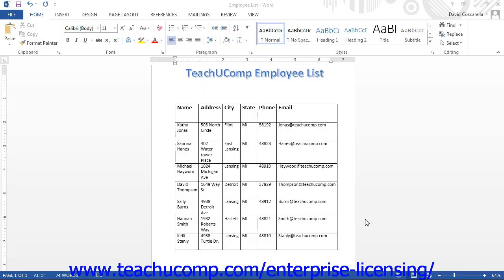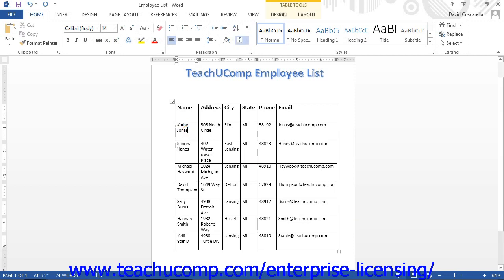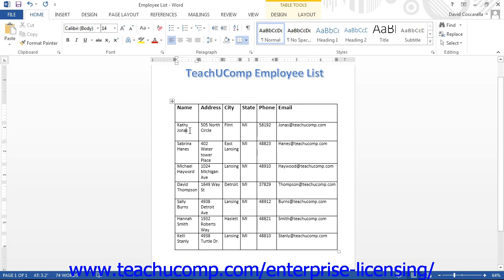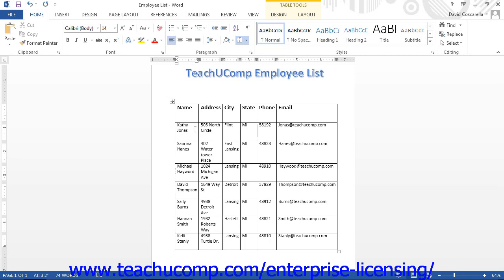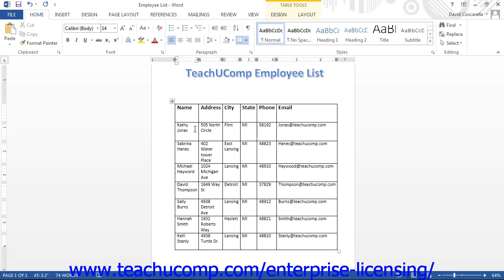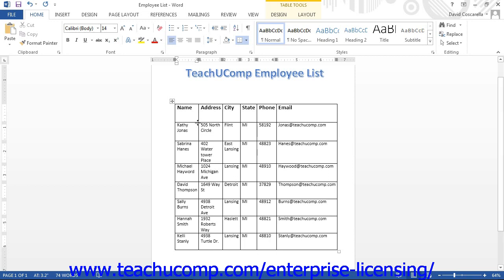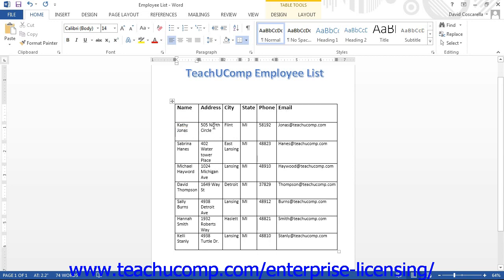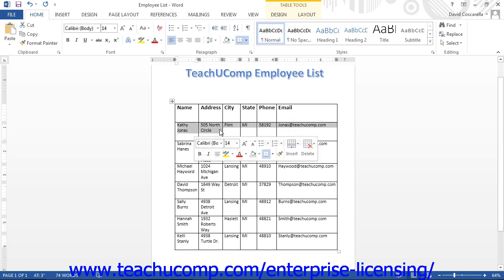Microsoft Office Word 2013 Tutorial Tables 16.1 Employee Group Training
A clip from Mastering Word Made Easy: How to Use Tables. Get a FREE demo of our training for groups of 5 or more